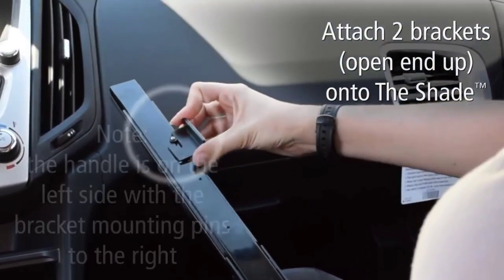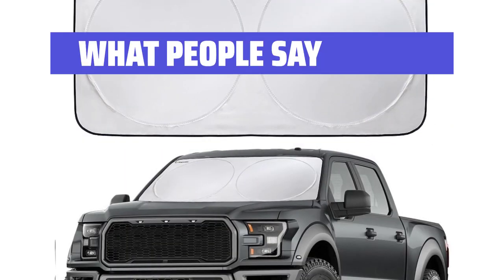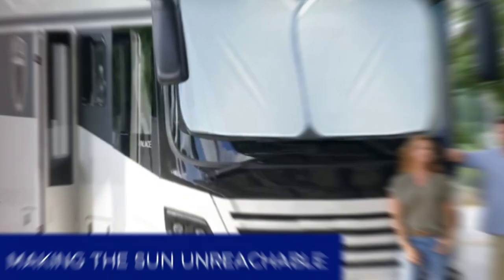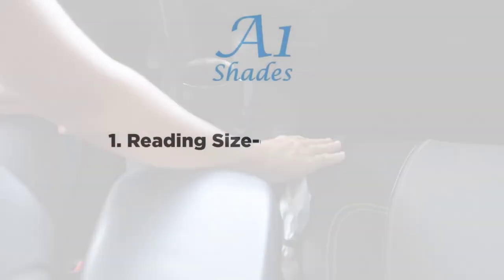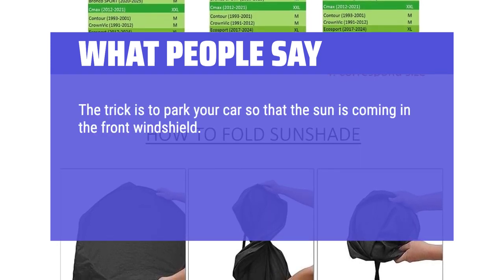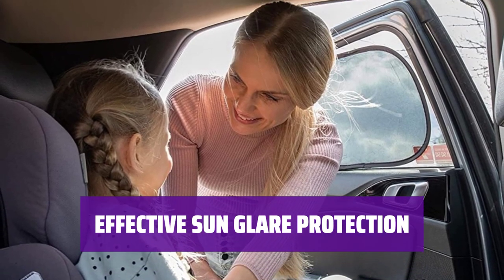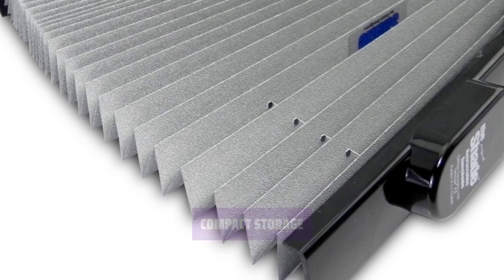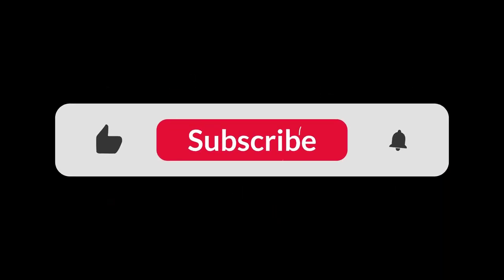The Best Car Sun Shades in 2024 - Must Watch Before Buying!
The best car sun shades Shown in This Video:
5. ►Extra-Large Shade
4. ►EcoNour Shade Set
3. ►A1 One-Piece Shade
2. ►Enovoe Sun Shade
1. ►Accordion Sun Shade

Table of Contents:
0:00​​​ - Introduction
00:35 - EXTRA-LARGE SHADE
02:34 - ECONOUR SHADE SET
04:26 - A1 ONE-PIECE SHADE
06:50 - ENOVOE SUN SHADE
08:42 - ACCORDION SUN SHADE

The best car sun shades is probably one of the most essential accessories for protecting your car's interior and keeping it cool during hot days.

f4ff